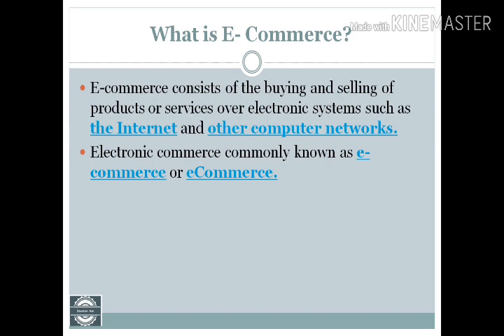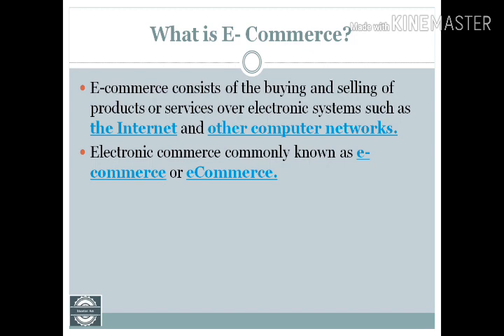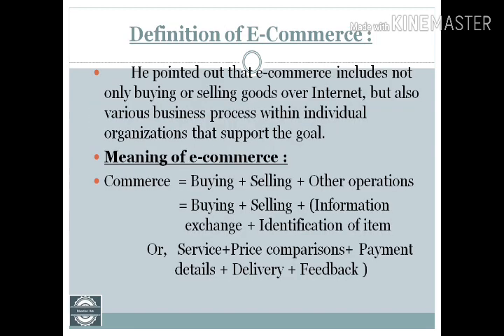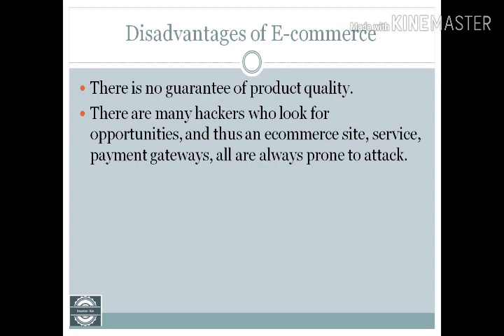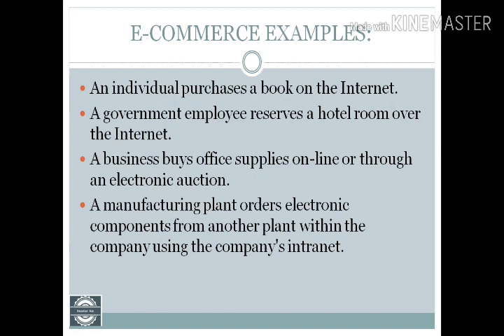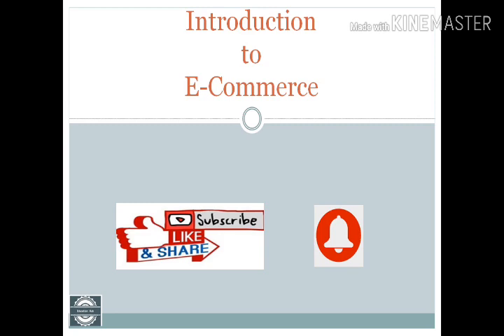Introduction to E-commerce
Lecture 1. What is ecommerce? Types of ecommerce, what is e business? advantages and disadvantages of the ecommerce and examples of ecommerce,